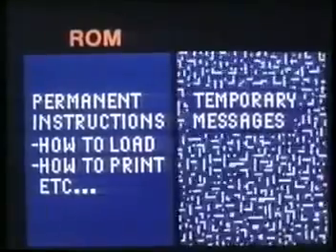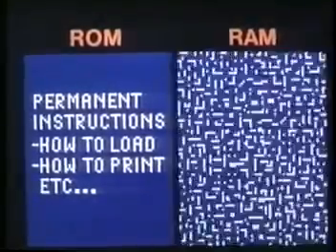ROM and RAM Bits and Bytes, Episode 2